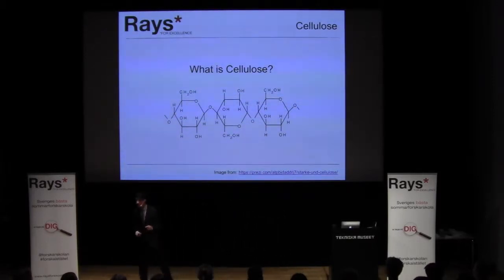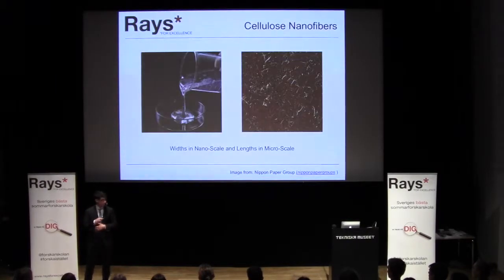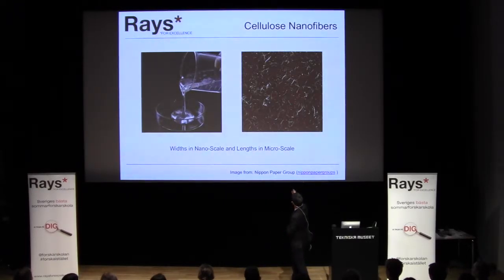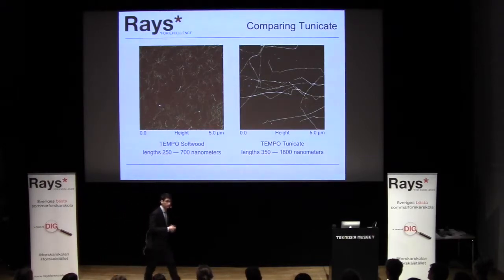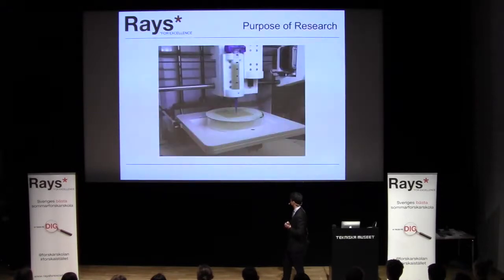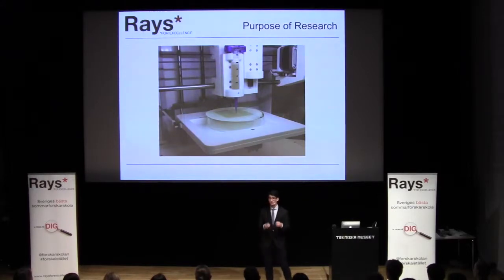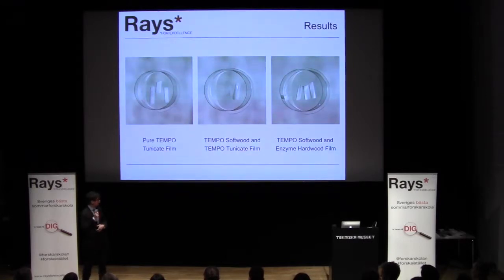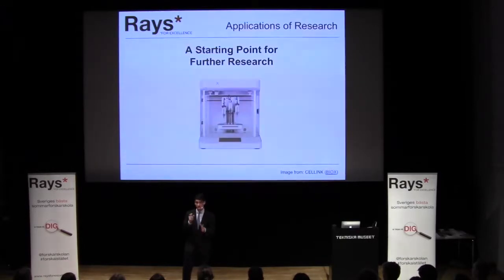Sebastian Thaeron - 3D Bio Printing of Films from Cellulose Nanofibers